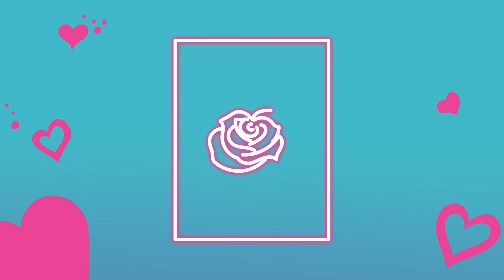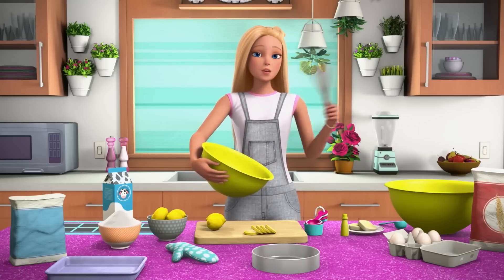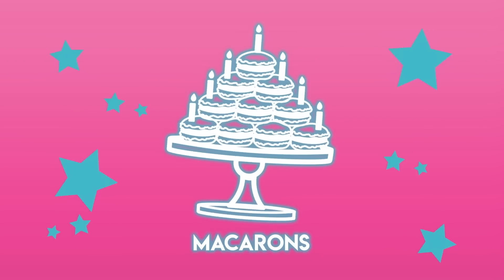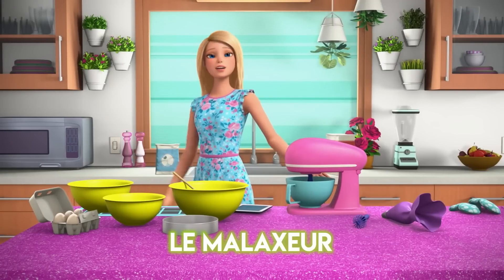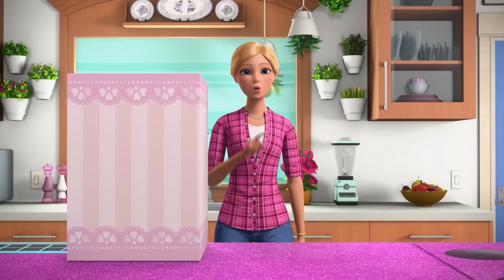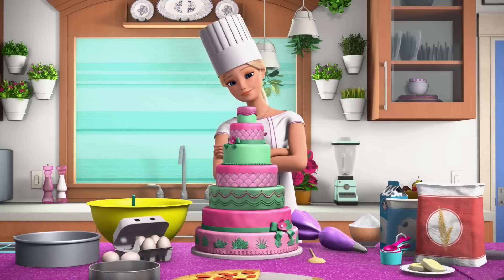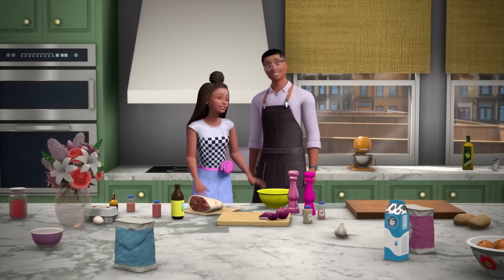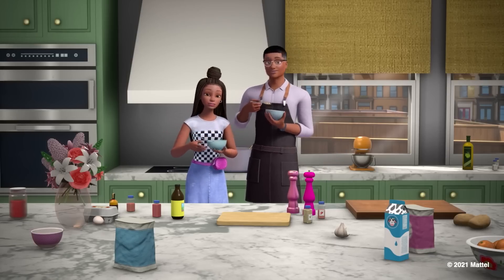Barbie's Best Cooking & Baking Vlogs!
Learn to cook and bake with Barbie!